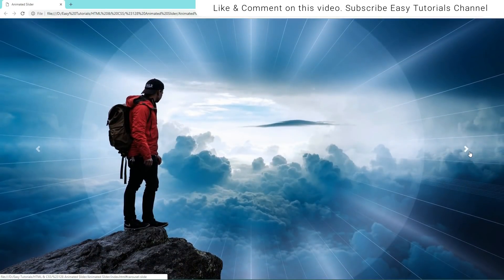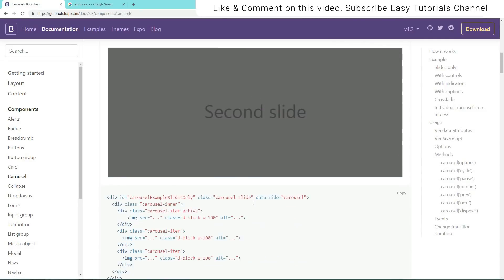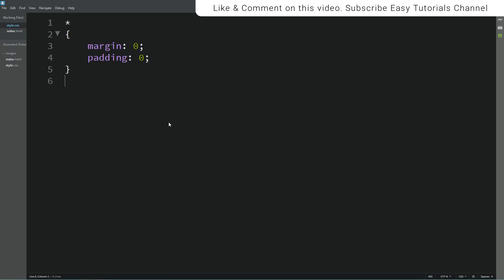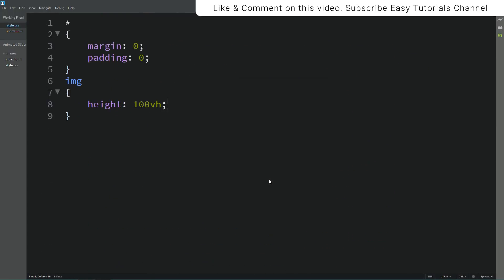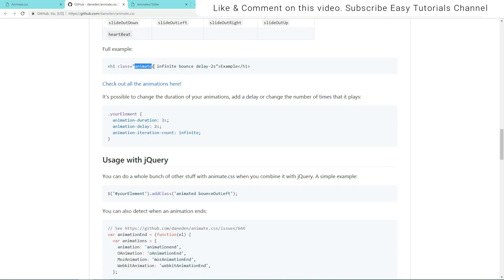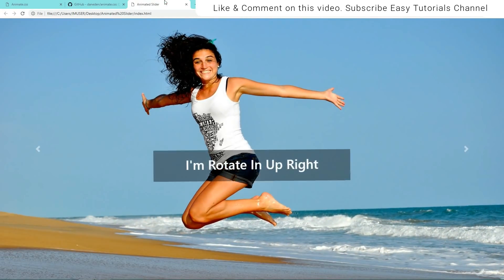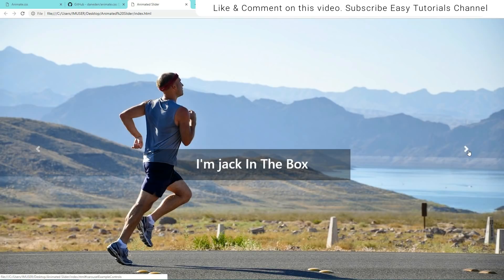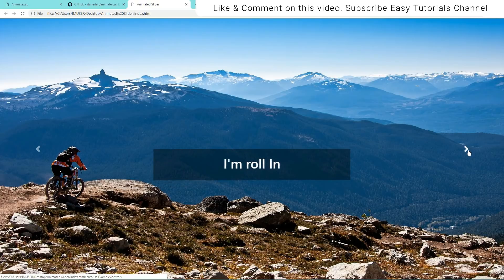How To Make Animated Image Slider In Website Using HTML CSS And Bootstrap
In this video you will learn how create Slider Image with animation using HTML and CSS.